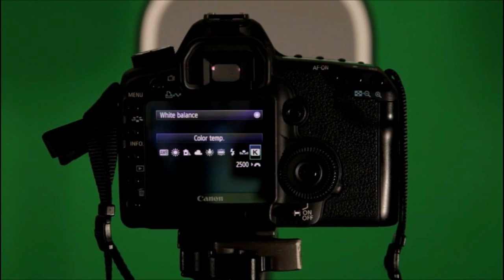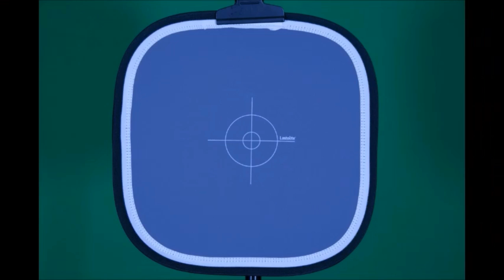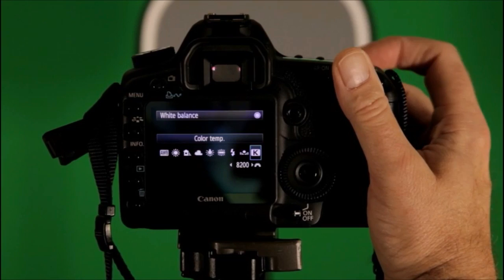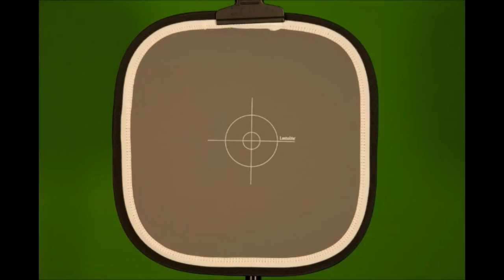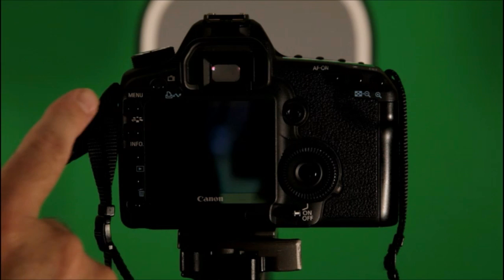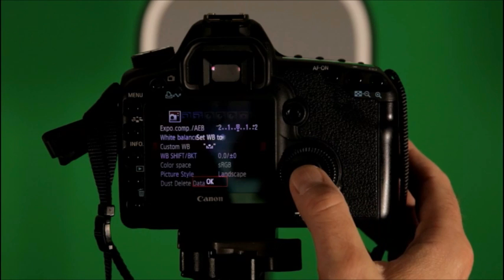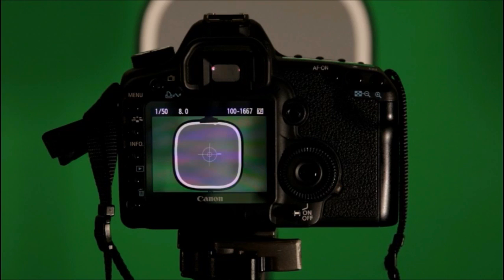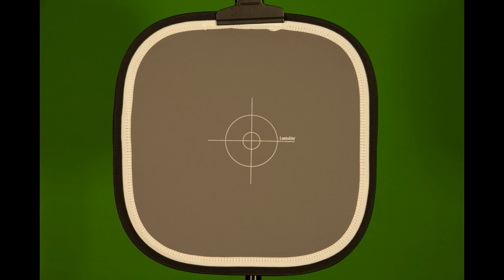DSLR Training White Balance Custom final MH Photography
What the difference is between White Balance settings 2500k and 10000K